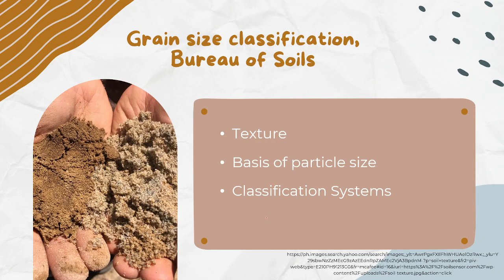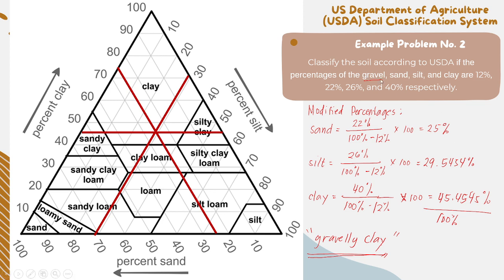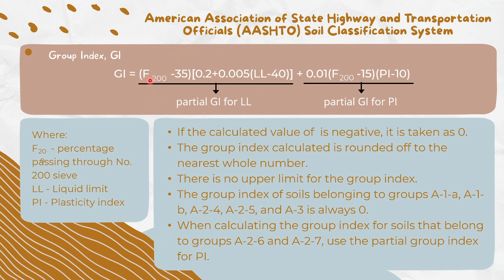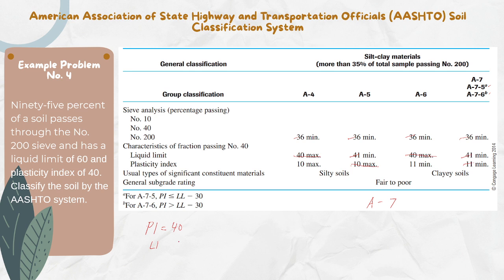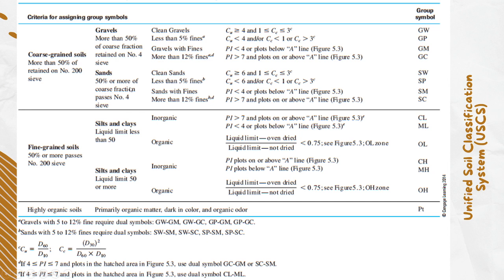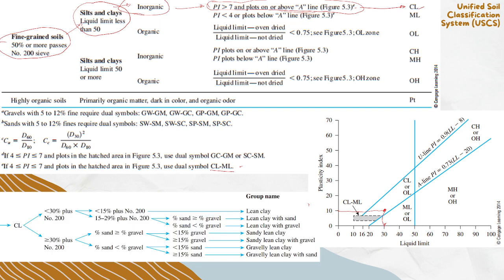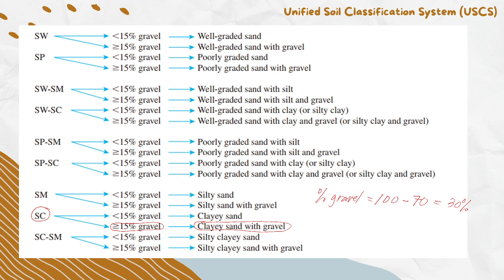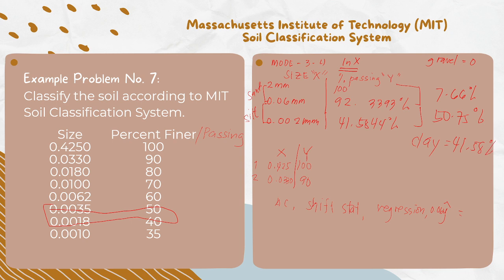SOIL MECHANICS / Lecture 08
Geotechnical Engineering 1 - Soil Mechanics / Chapter 3 - Soil Classification
- US Department of Agriculture (USDA) Soil Classification System
- American Association of State Highways and Officials (AASHTO) Soil Classification System
- Unified Soil Classification System (USCS/ASTM D2487)
- Massachusetts Institute of Technology (MIT) Soil Classification System